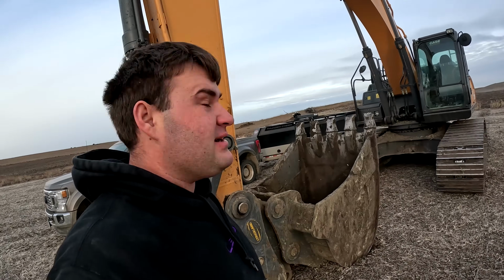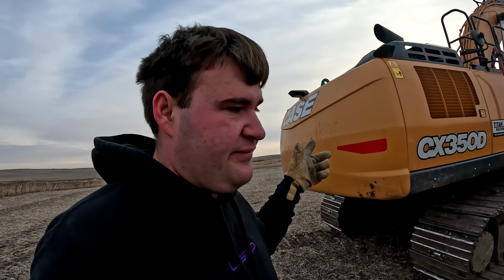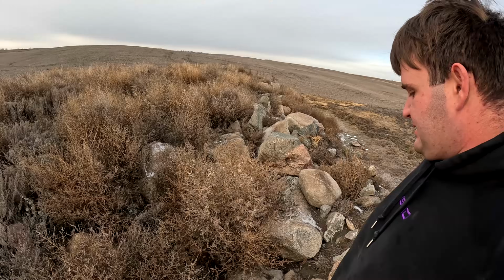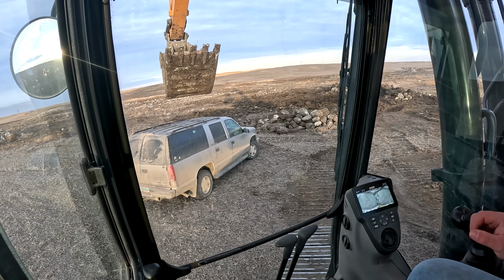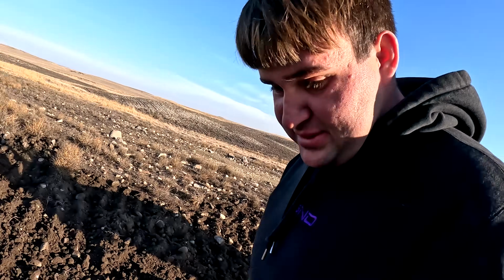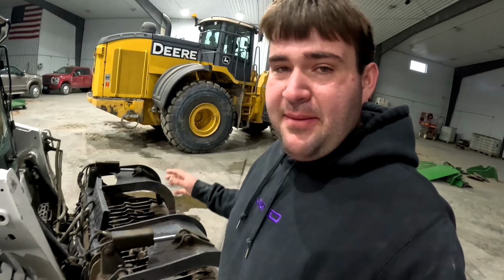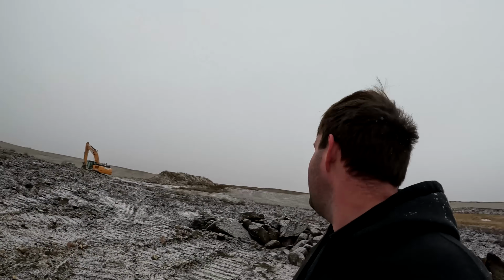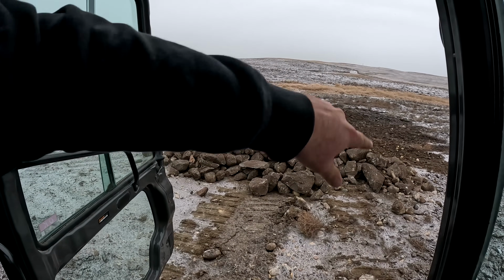Farmer Meets Frozen Lake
In this video we continue cleaning up our new land and picking rock on our land with our giant case IH excavator. hopefully we can get alot more done before the snow hits

We Are Family Farm Located In South Central North Dakota.

Our Goal For This Channel Is To Share With The World What Farming And Agriculture are like With A Large Family Operation Running John Deere, And Case Tractors And Equipment